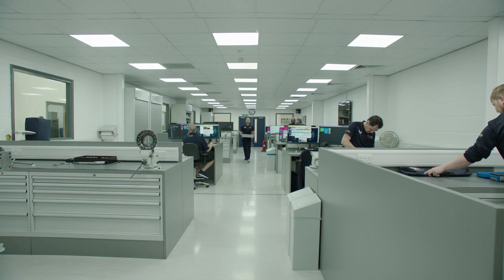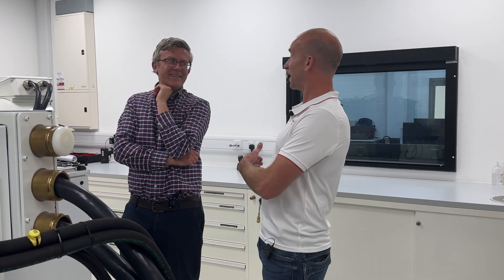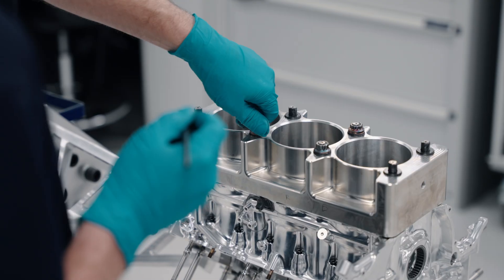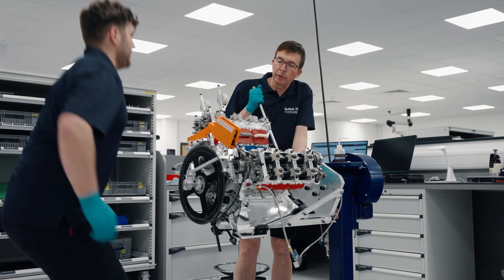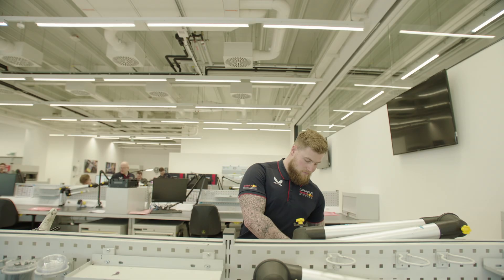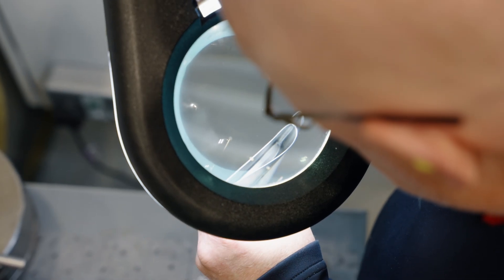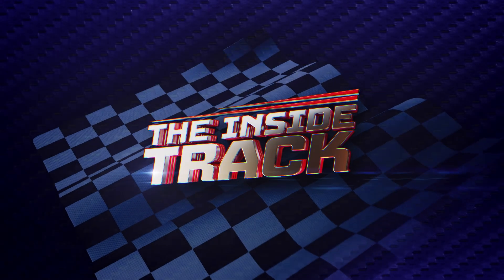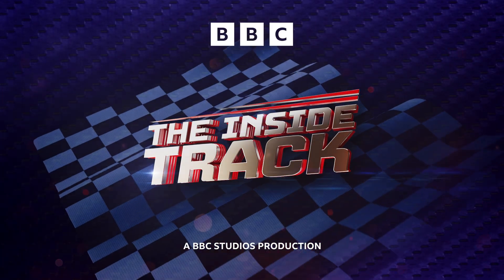What REALLY Happens Inside Red Bull Racing?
The Inside Track host Matt Majendie gets a behind-the-scenes tour of the Red Bull F1 factory, learning from their R&D team about rig testing, the process behind creating new car components, and what happens when things go wrong on a raceday.

Matt speaks with Pete Lawson, Test Group Leader of the R&D Drivetrain department about dynos, gearboxes and how they plan components around the aero packaging in the Red Bull F1 car.

Mat Tibbenham, a senior R&D Engineer who designs the kit that puts car parts through stresses and strains explains how they test certain components, and reveals just how quickly the team can fix problems that occur on the track.

Julien Leudière R&D Test Group Leader for the chassis talks about the nervousness they feel ahead of stress testing, and how big a challenge 2026 will be for the team.

Sandeep Bhavra, a senior R&D engineer who’s been at Red Bull for over a decade, explains how they measure the shelf-life of car components, and discusses how they can turn around time-critical components in just 24 hours.

And Matt also talks with Daniel Gilbert, R&D technician who talked through a procedure they use to test extreme breaking and minor collisions.

For the entire season Matt Majendie and Rick Edwards are embedded with Max Verstappen and the Red Bull Racing Formula 1 team. Matt will be in the pits and in the garage, with the drivers and in the factory, at the debriefs and the strategy session.

Get involved with the show!